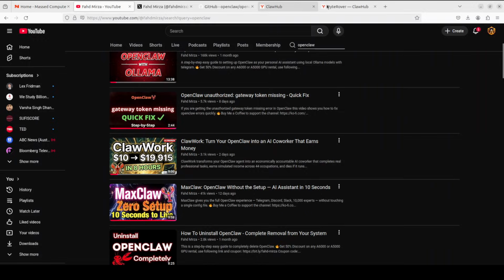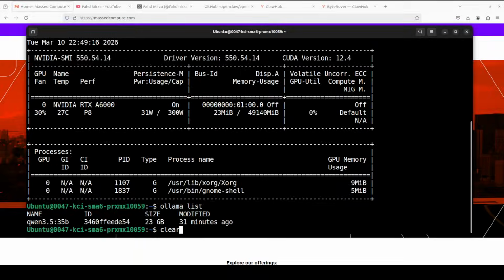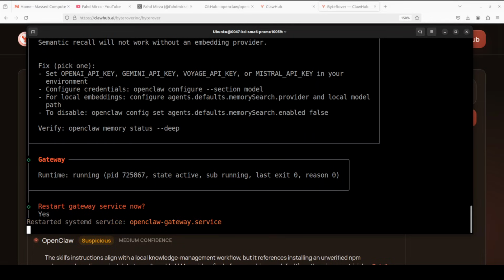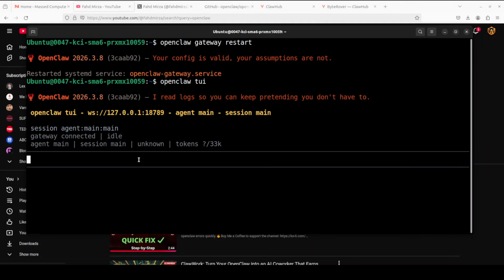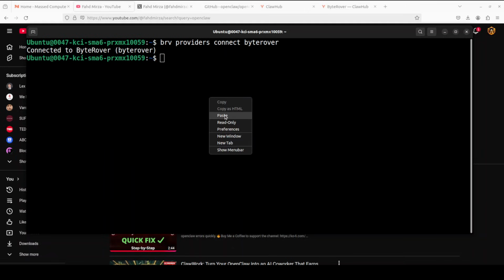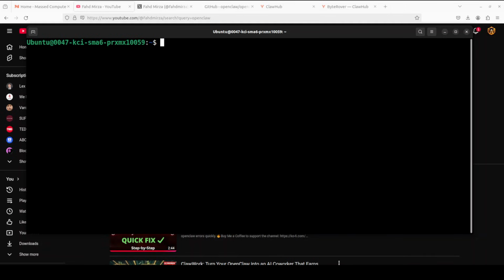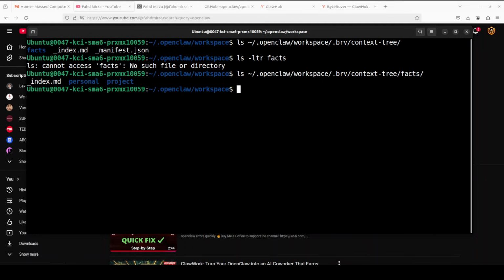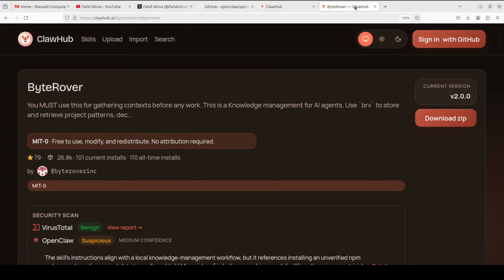Fix OpenClaw's Memory Problem with ByteRover - Easy Local Guide with Ollama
This video installs ByteRover skill with OpenClaw which fixes memory issue with a structured knowledge tree that persists across every session.